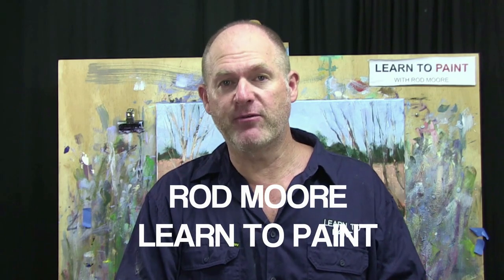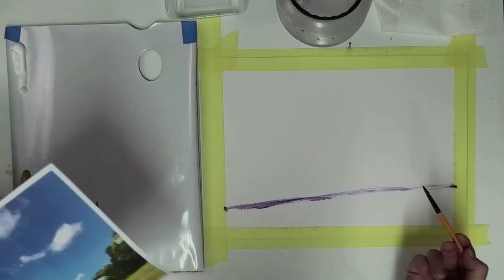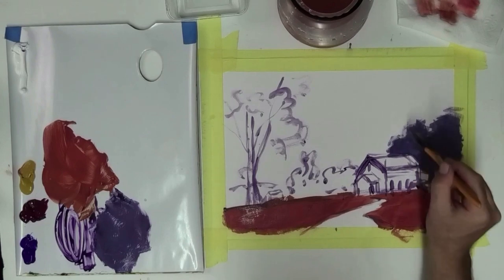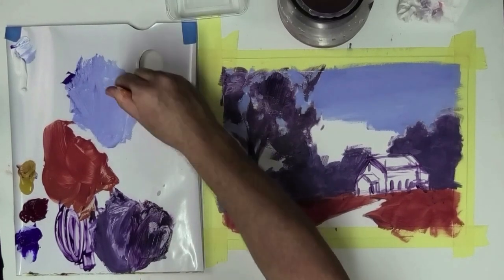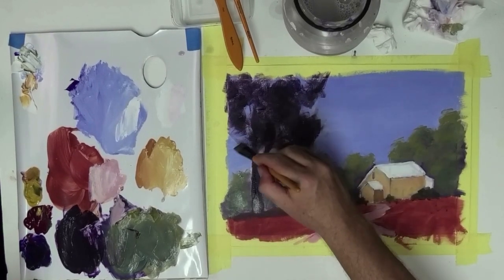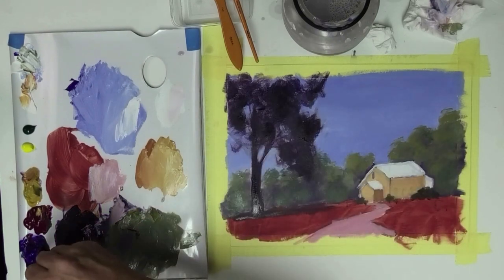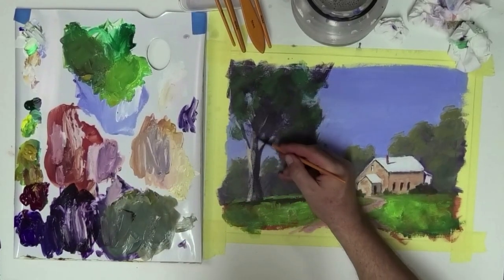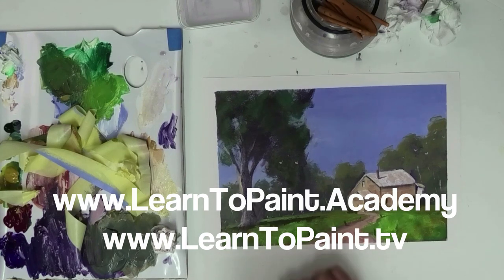Learn To Paint E110 "Church On Hillside" Acrylic Painting Demonstration For Beginners